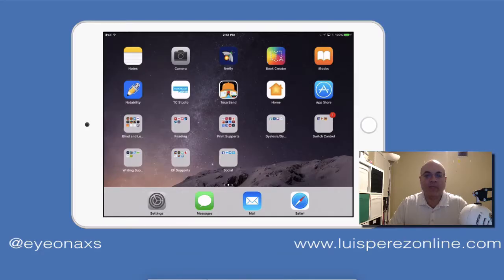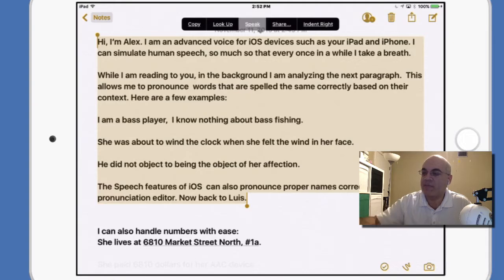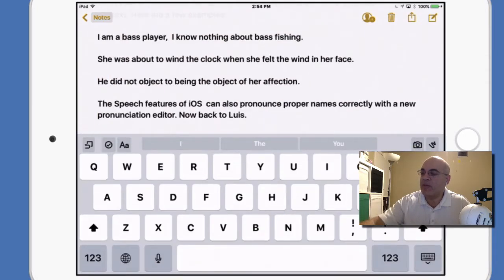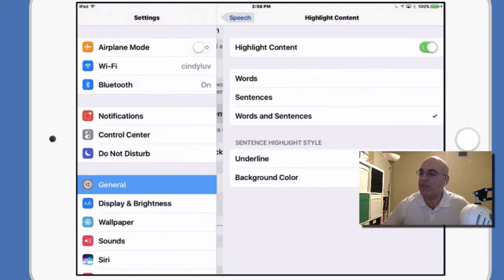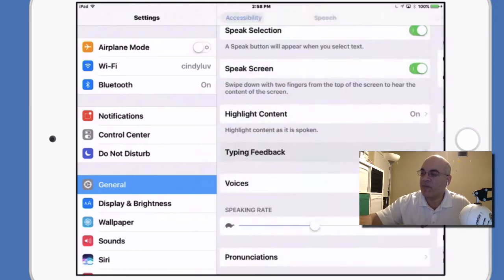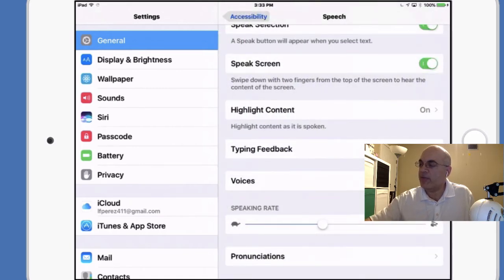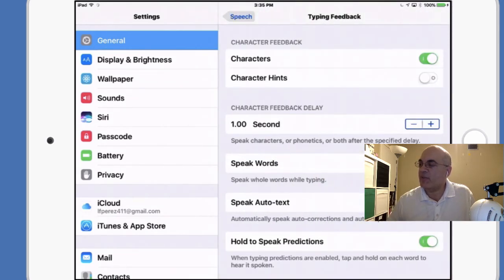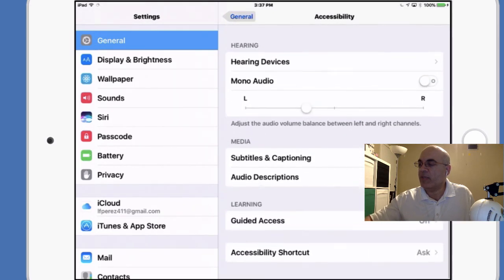Luis Perez - iOS 10 Text to Speech Supports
This video provides an overview of the improvements to the text to speech features available on iOS 10.